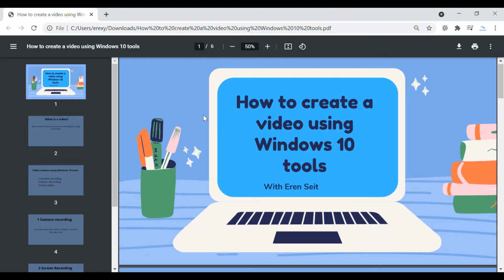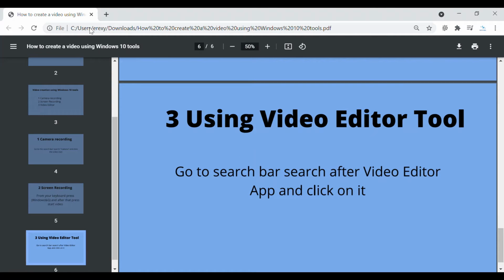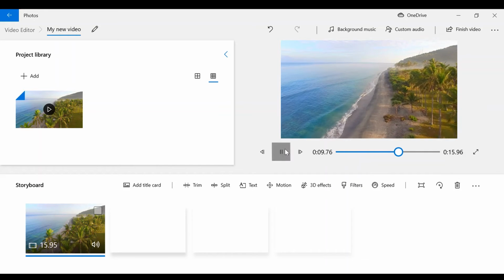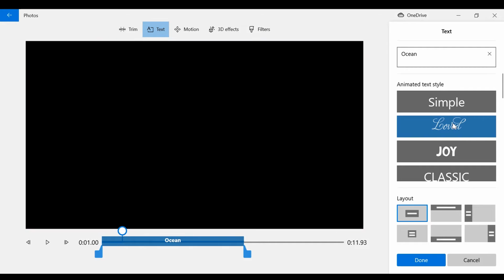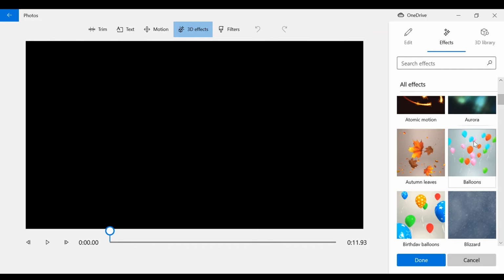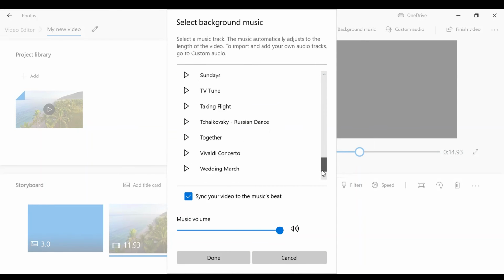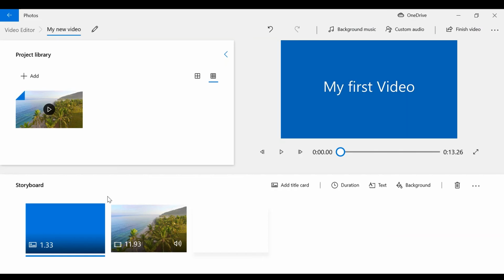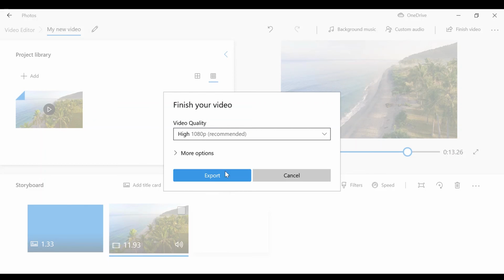Tutorial, How to create a video, using Windows 10 tools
Video is an important part form of digital content. A video has many advantages over text content, for example, is more easy and enjoyable to watch. In this tutorial, you will learn how to create your first videos, using Windows 10 apps.